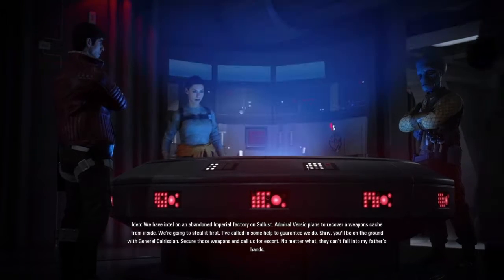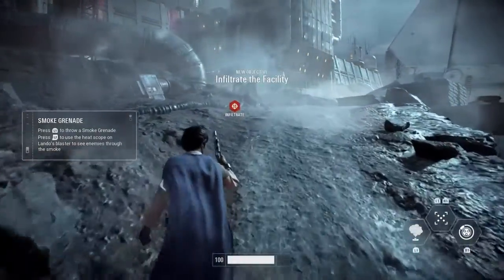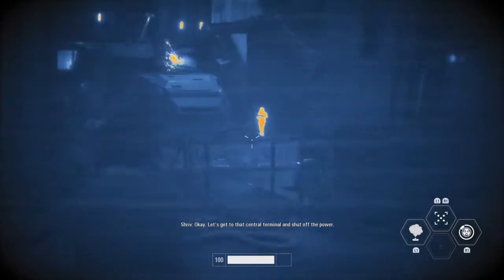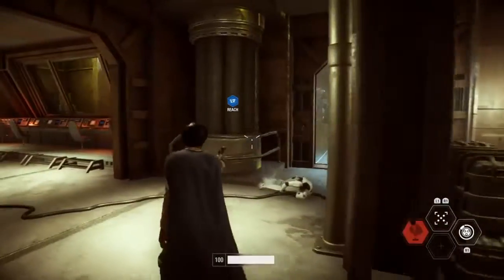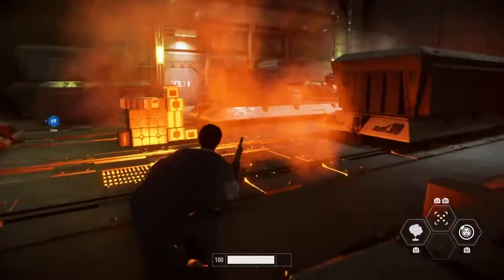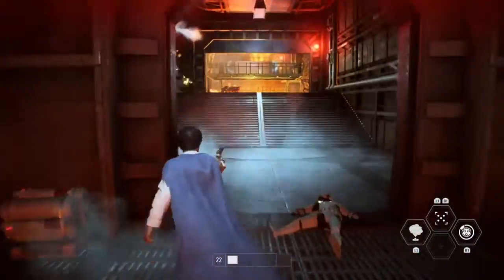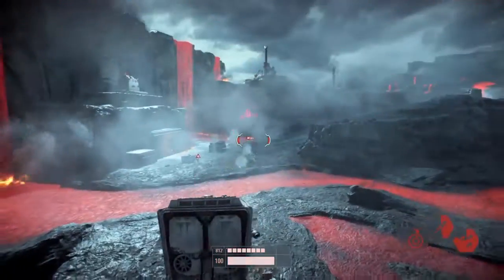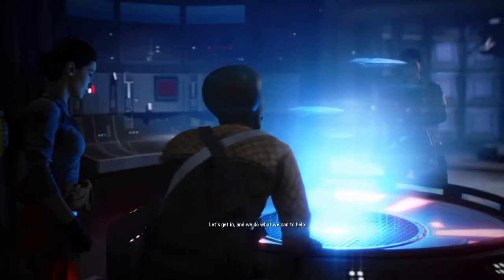Star Wars Battlefront II: Cache Grab